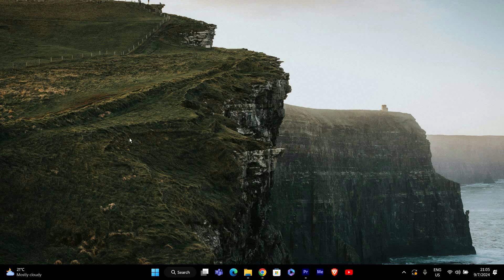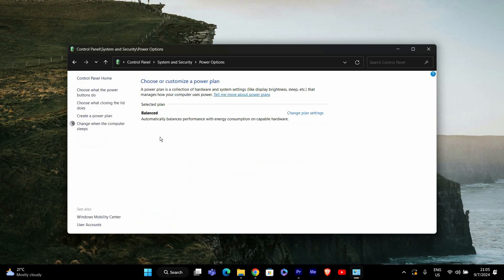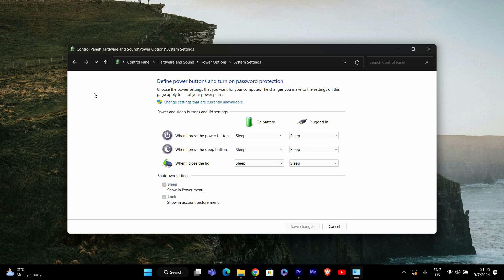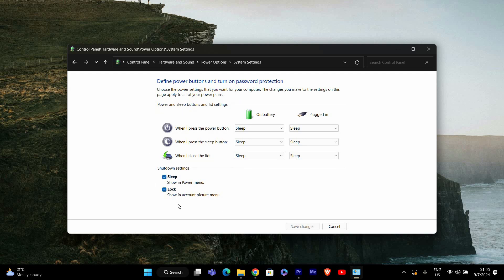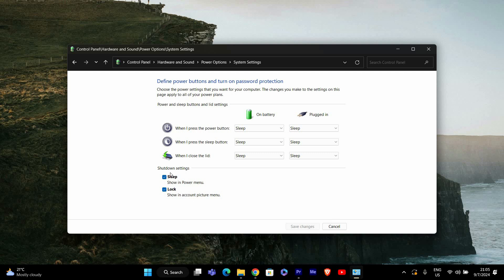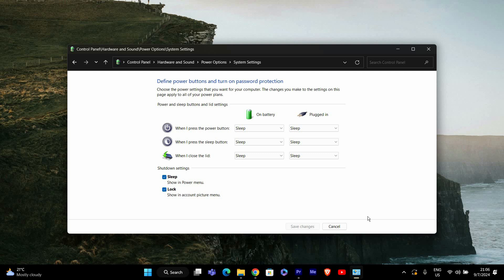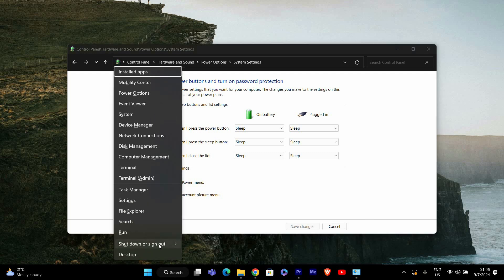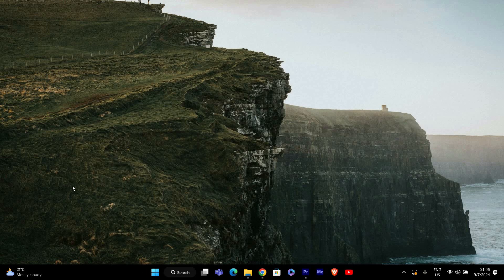How To Enable Hibernate Mode on Windows 11 (2025)